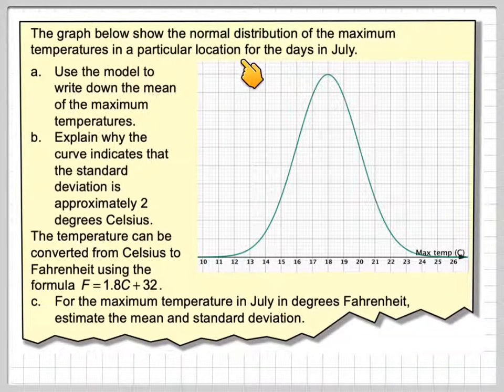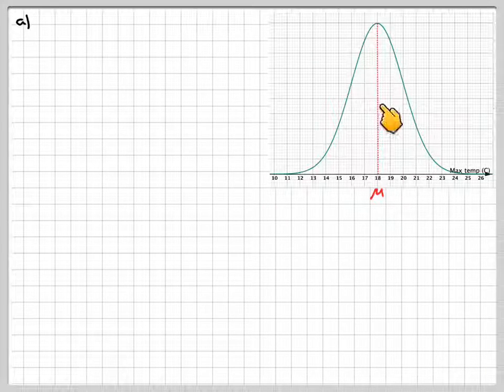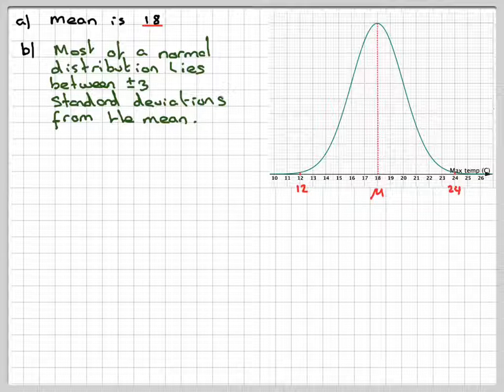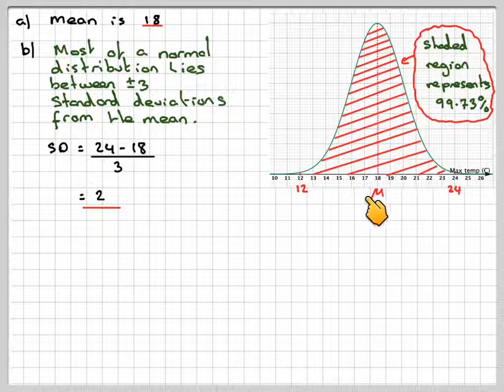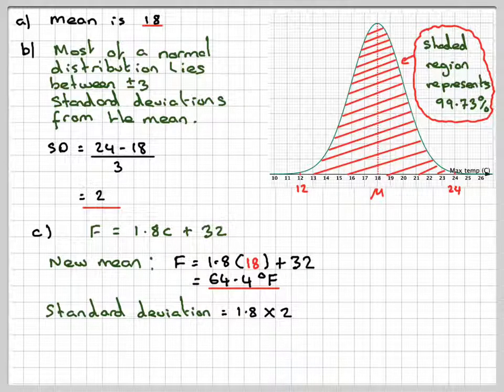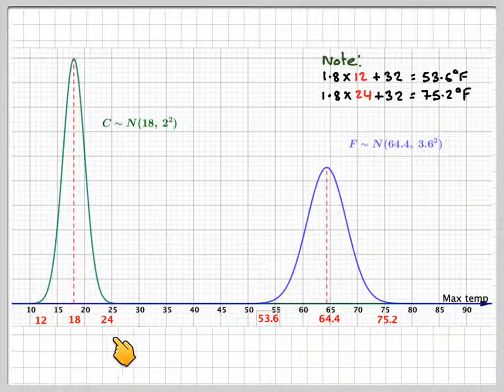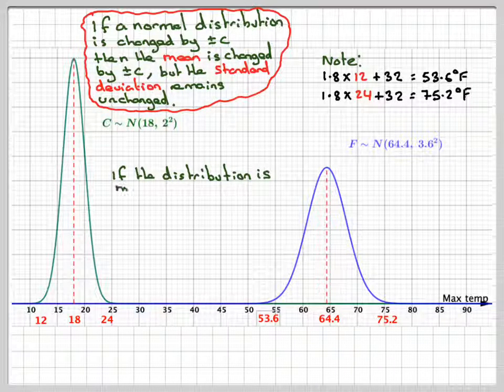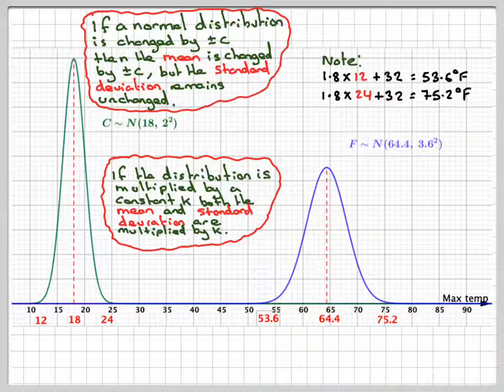The mean and standard deviation of a normal distribution